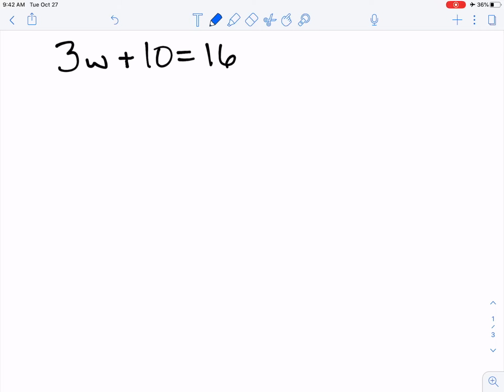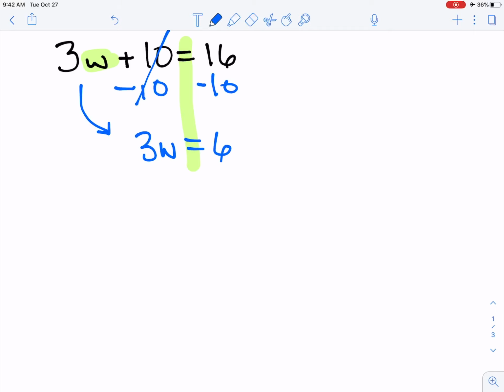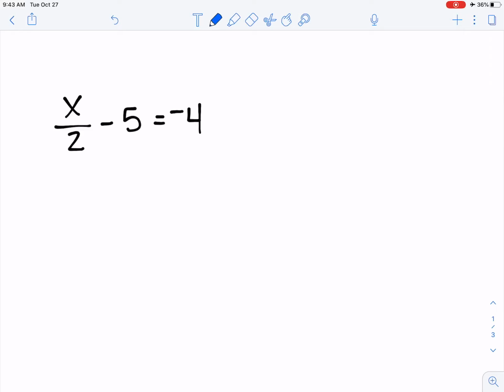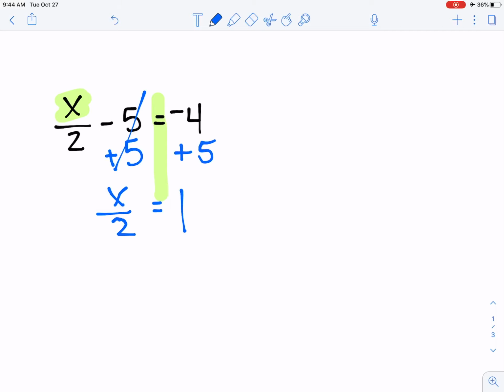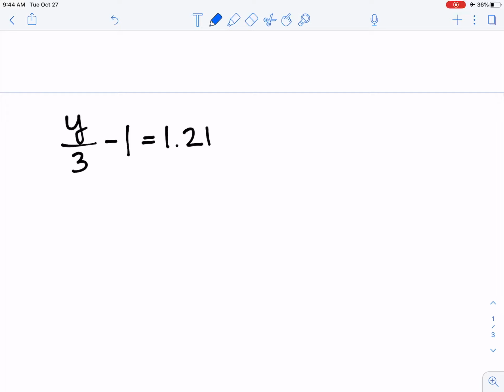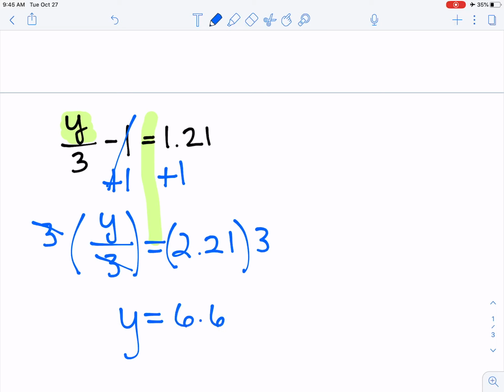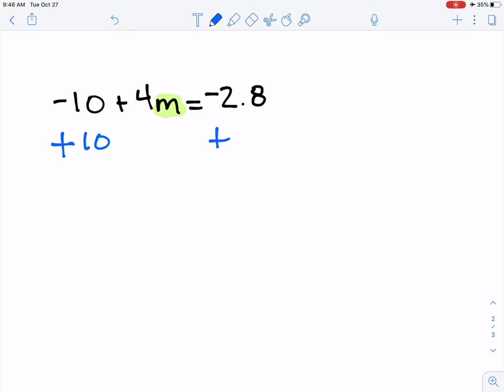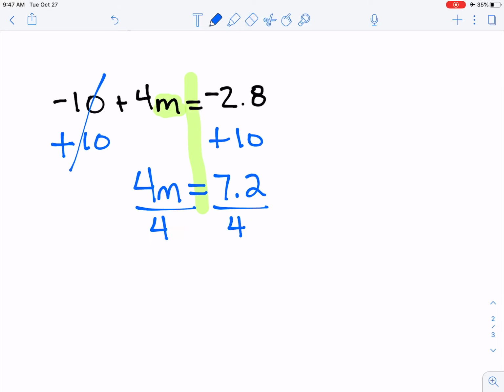Solving two step equations